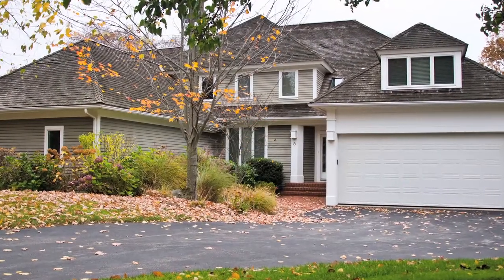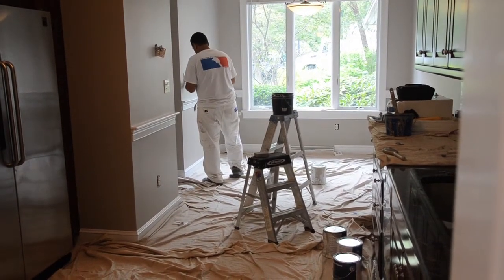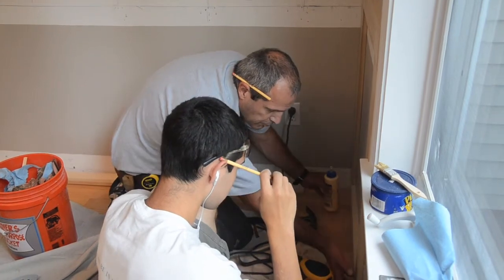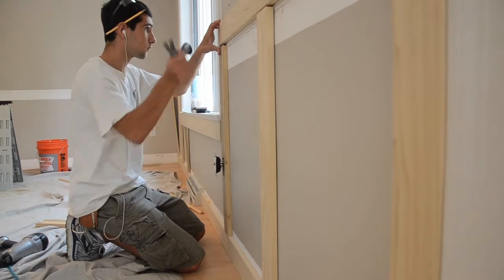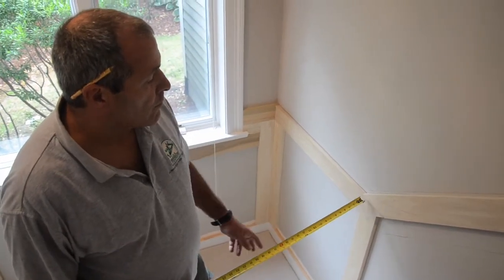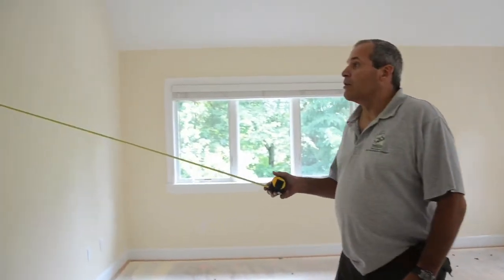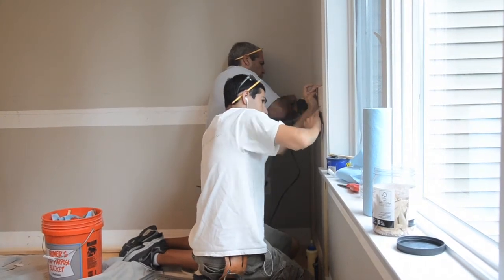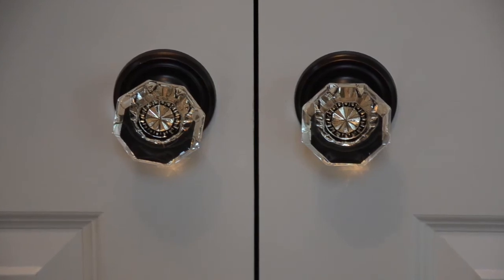Hired Hands, A division of The Remodeling Company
Hired Hands Interior Project